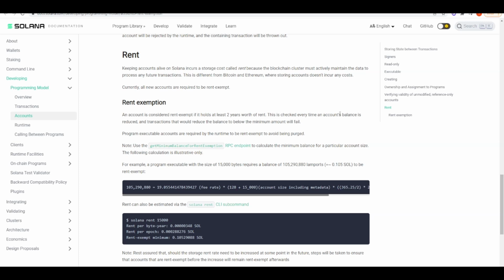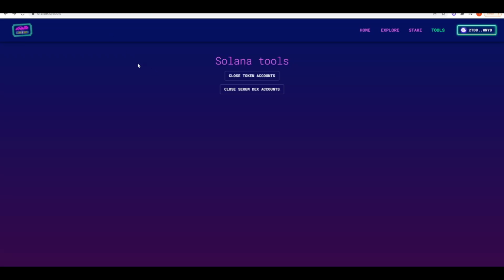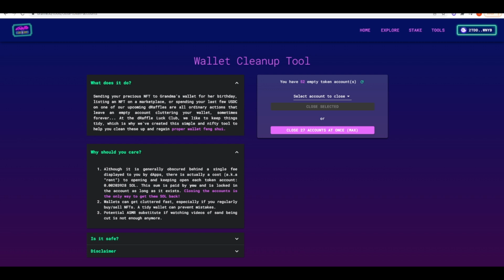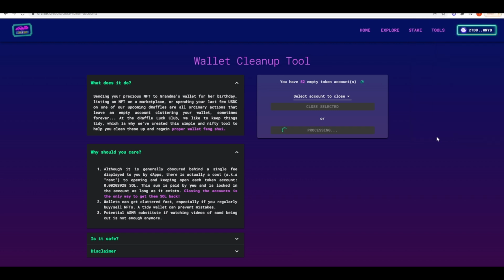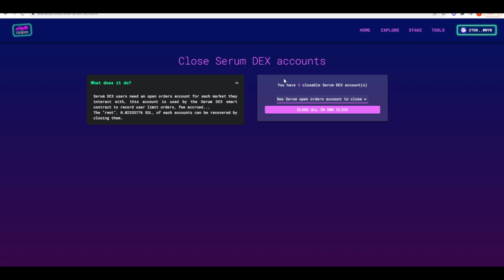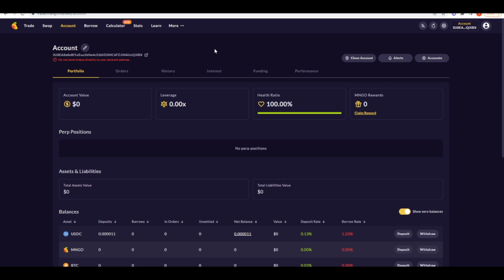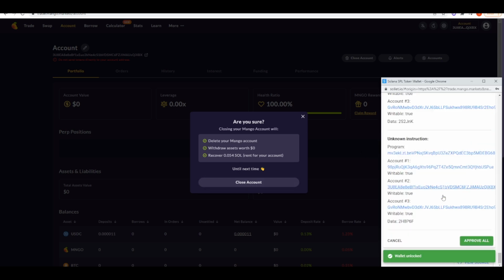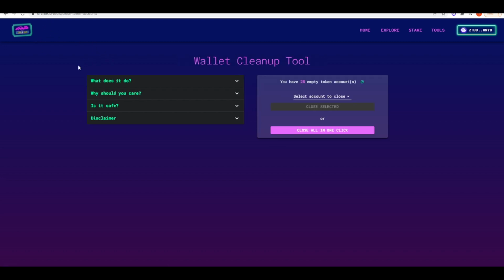Solana's Secret Tax Explained & How To Get Your Money Back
If you have been on Solana for a while, it is likely you have paid a lot of rent. In this video I go over 3 ways to claim that rent back. I did this back in November and was able to claim back over $150.

Timestamps:
0:00 Intro
0:52 Draffle
3:15 Serum Dex accounts
4:25 Mango Markets accounts